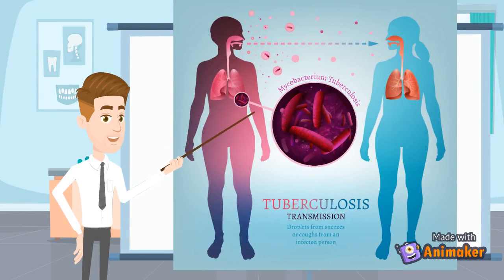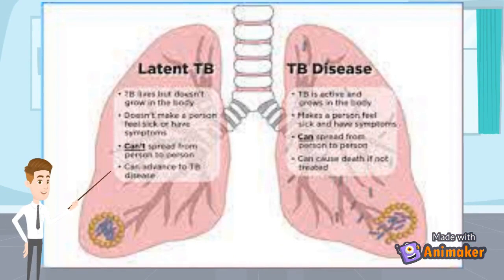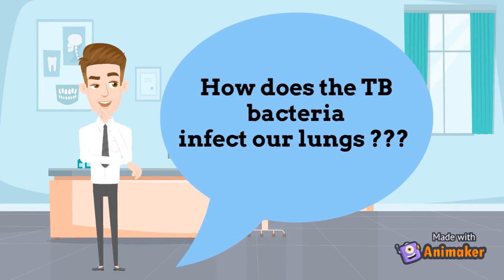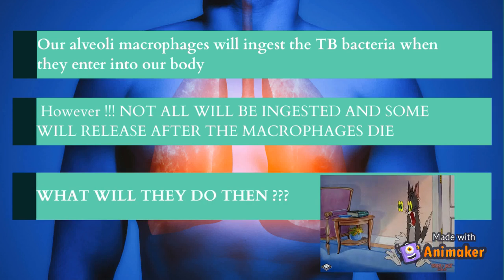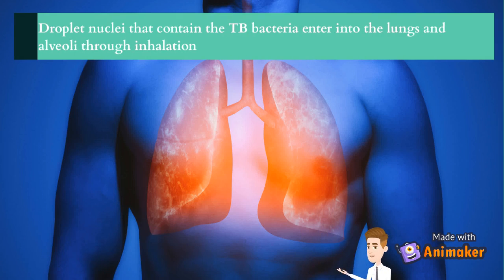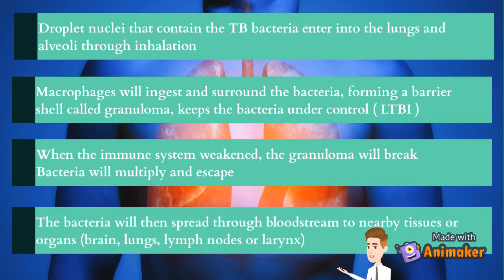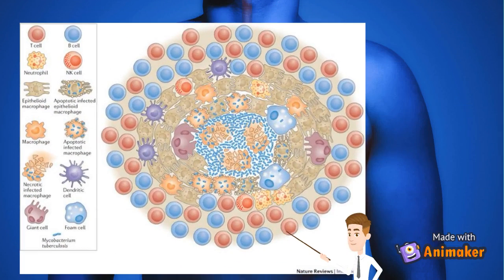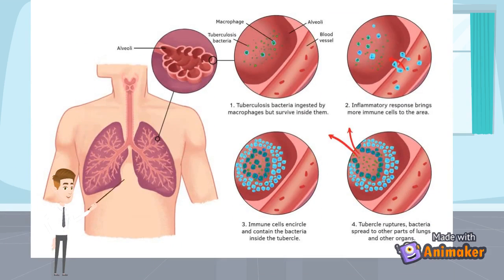Mode of transmission of TB